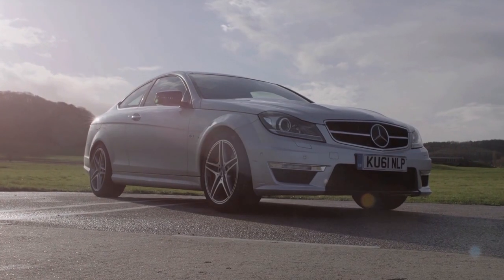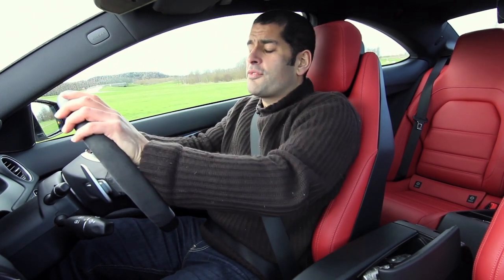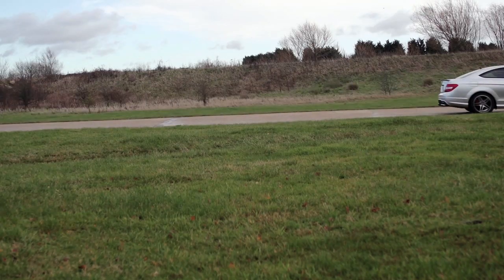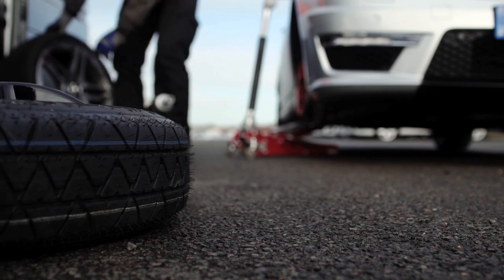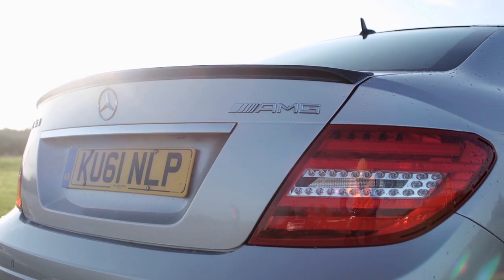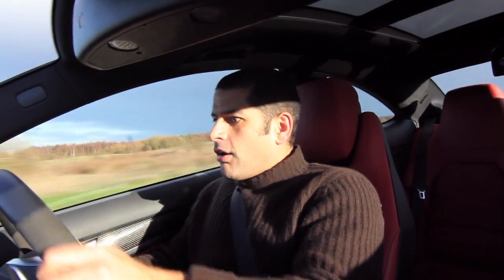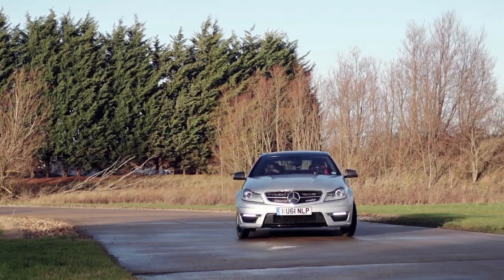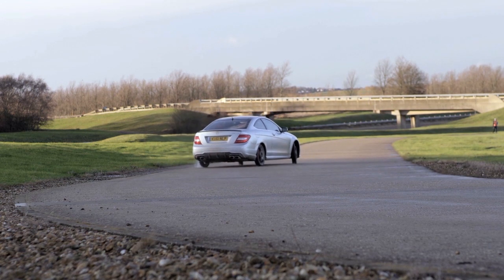The Mercedes C63 AMG Experiment - /CHRIS HARRIS ON CARS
Mercedes 480bhp C63 AMG coupe, with optional power upgrade, already has more than enough power to trouble its rear tyres. What happens when you remove some of that grip? Good things, that's what.